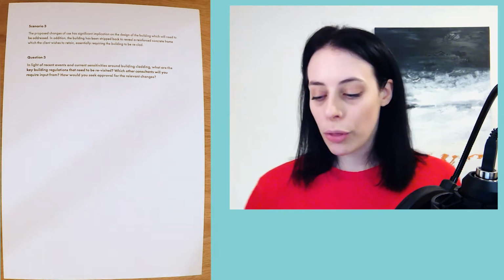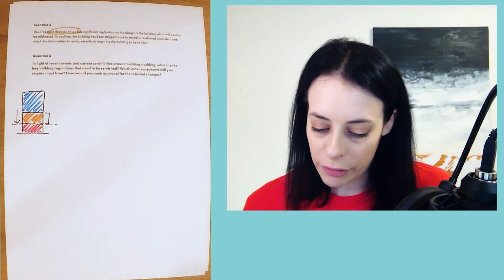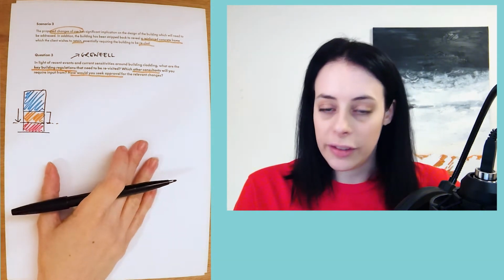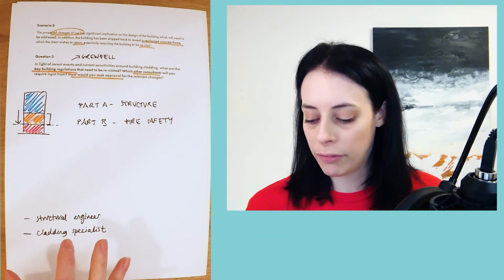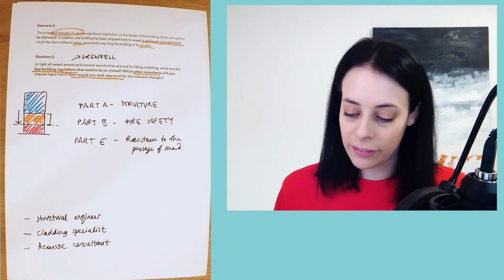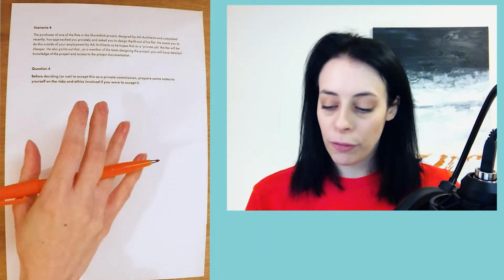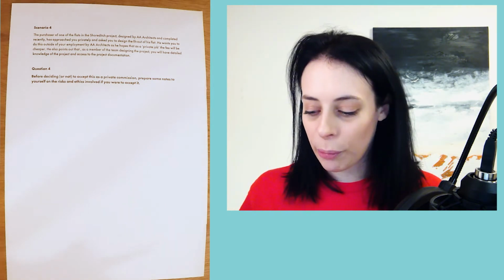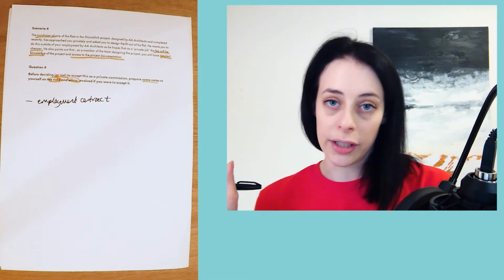Part 3 - Practice Papers - AA 2018 part one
This video looks at the AA (Architectural Association) past paper from Autumn 2018. We look at 2 questions and how to read the question in order to help answer it. This is part one, a further two questions from this paper are looked at in a part 2 video.

I know this is a long video, so chapters are below if you just want to look at an individual question.
Chapters:
0:00 Intro
3:38 First Question (Scenario 3)
21:44 Second Question (Scenario 4)

Link to AA Part 3 Autumn 2018 written paper can be found through the video page on my website, just scroll down until you see this video and click on 'Download Paper' which takes you to Google Drive

Ali is an Architect in the UK, from the North West of England, now working in London. The purpose of this channel is to provide tips and help for those trying to become an Architect in the UK, as well as to inform people on the role of Architects. There is some occasional swearing, I am Northern so bear that in mind.